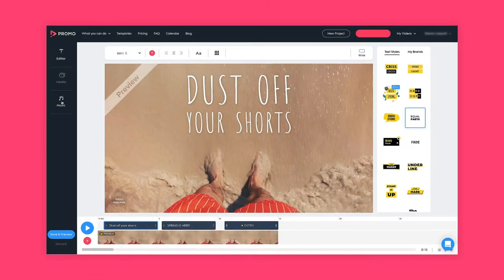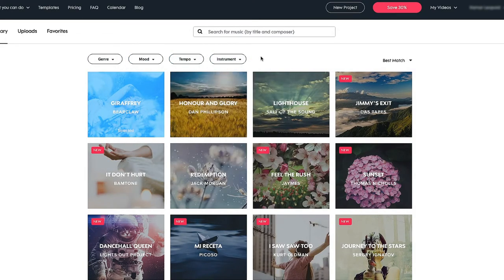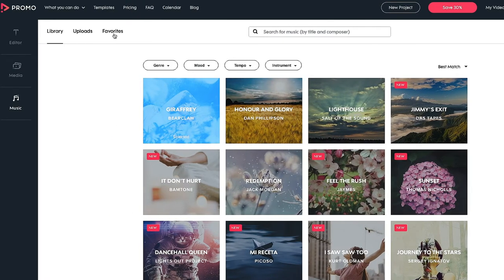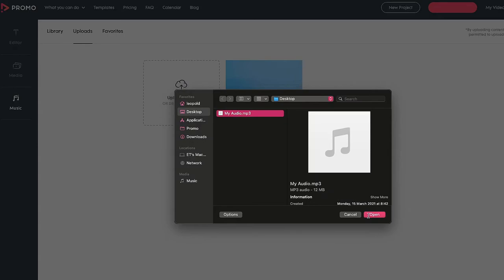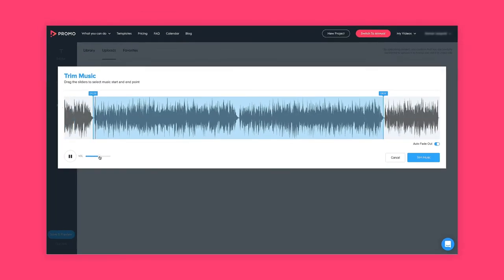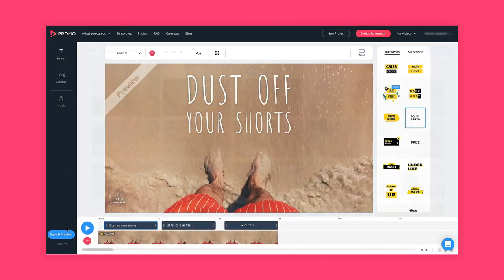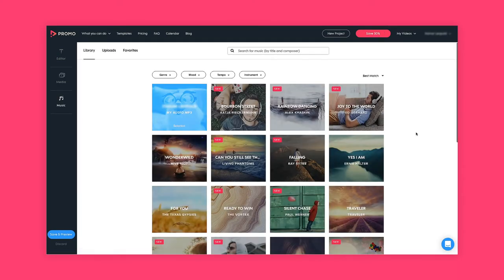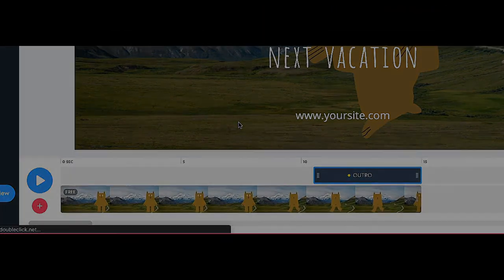How to Add Background Music to any Video | Promo.com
"Music brings on the feels...so creating a connection with your audience will require more than just a video. Add a little background music and hear the difference it makes to the overall production and impact of your video.

You might need a somber tone, a happy-go-lucky beat, or maybe some audio that elicits feelings of motivation.

Filter your search by genre, mood, tempo, instrument, or a combination of them for a more precise search. Choose to view your results by the best match of your filters, the most popular results, or by our latest additions.

We know just how important background music can be when you're looking to generate leads for your business - that's why we offer a library full of free music for you to choose from.

We'll be your one-stop shop for copyright-free music and we make it super easy to add music to video, add music for vlog purposes, add music to Instagram stories, add music to tik tok, we have free music for youtube videos and the list goes on...

Social media platforms like Instagram, Facebook, Twitter, and more, are really clamping down on videos that use copyrighted content. The last thing you need is to have your marketing efforts dinged because the background music wasn't licensed. Imagine posting an awesome video on Instagram and the platform taking it down, only for you to lose track of all your stats and having to re-do the entire thing!

Here are some of our most popular tracks:

🎼 Paul Hauss - Vibes & Stuff

🎼 Made of Steel - Taylor Coggins

🎼 Fire - Choco Canel

🎼 Climbing High - Dan Phillipson

🎼 Enjoy the Ride - Sineius

🎼 Any Given Day - Alex Kopp

Tips on how to add background music to any video with Promo.com:

⭐️Click on USE when you scroll over any template or footage.

⭐️ You can add music or voiceover from your own personal library to your video

⭐️ Trim your music, adjust the volume, or make it fade out

While you're using our video maker, here are more free tools for you to check out:

So, go ahead, add non-copyrighted background music to your video and move your audience!

Take video marketing to the next level with Promo.com 🔔"